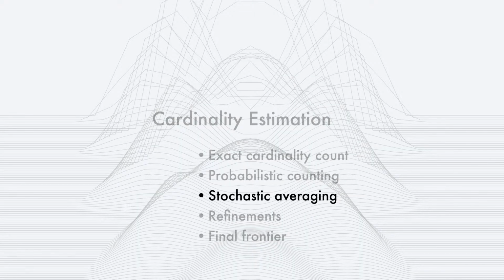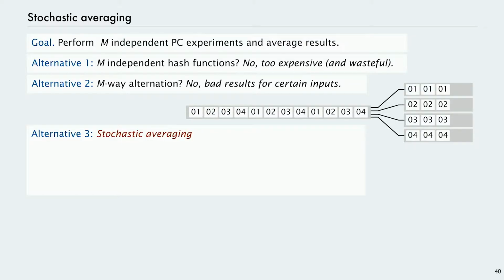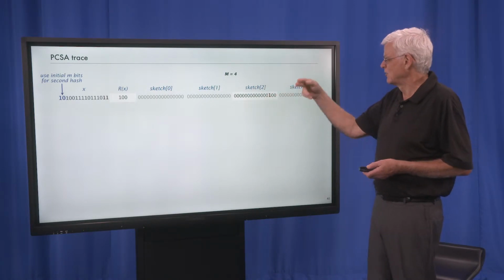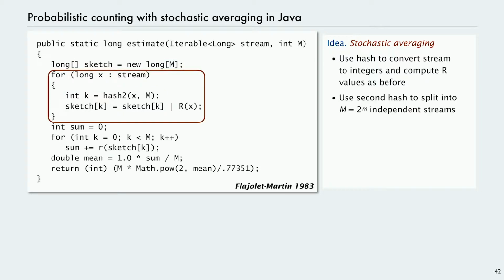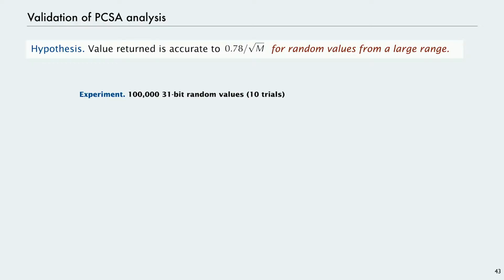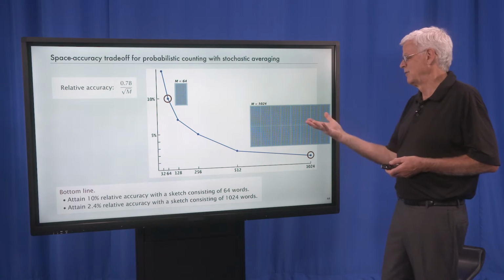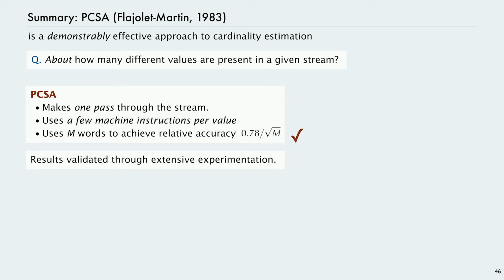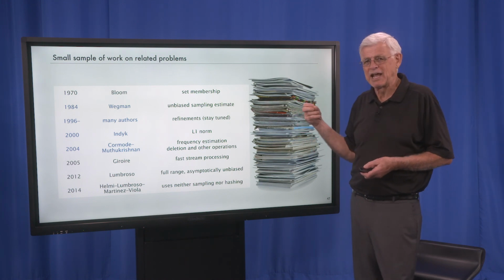introACpartI L00 S4